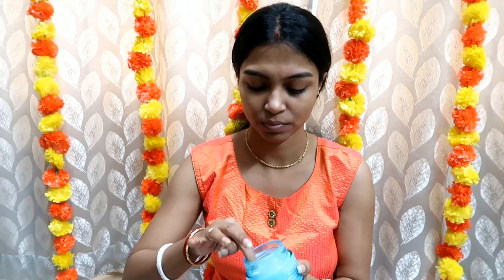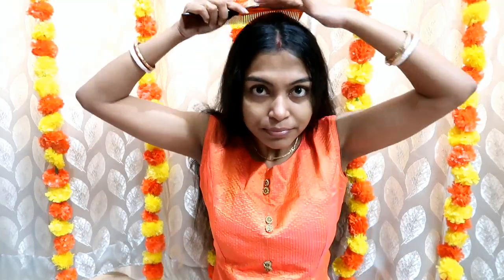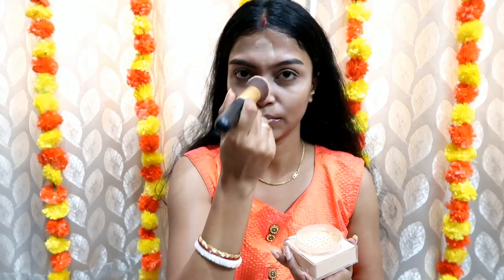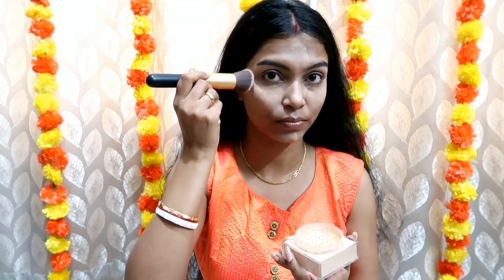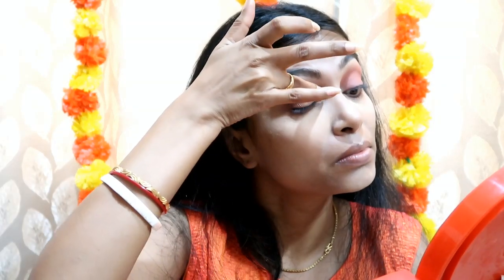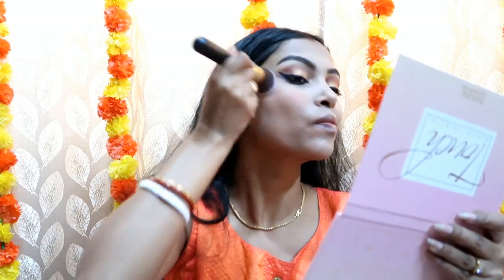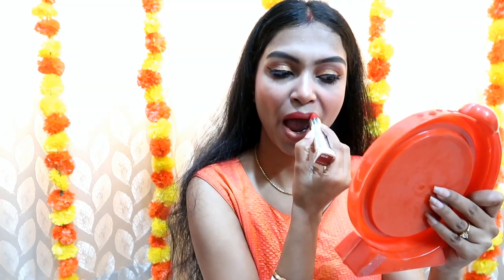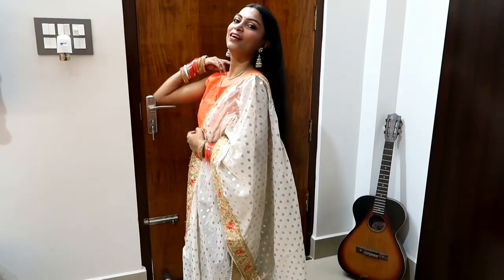Diwali Makeup Look💗 2021 || Easy Festive Makeup || Tweet Of Tiya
Hey ALL,

LOVE
TIYA